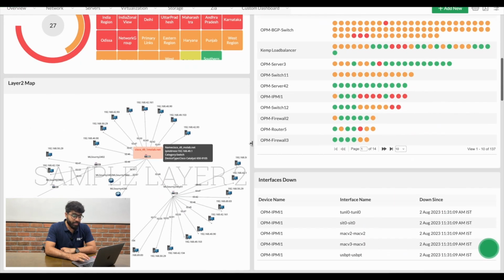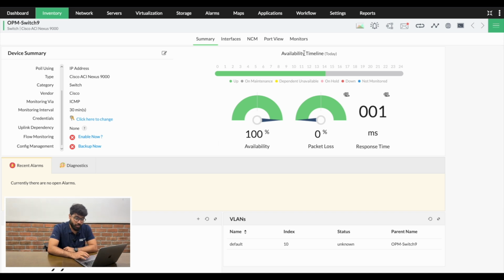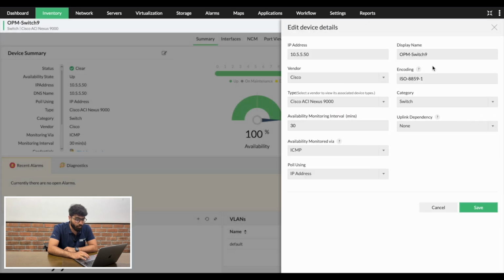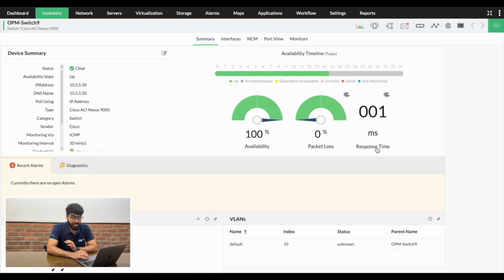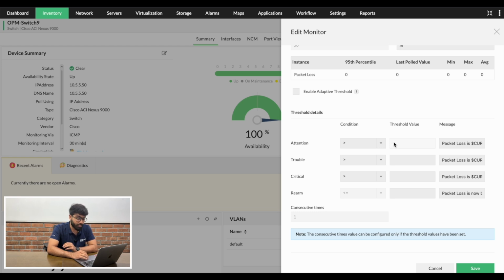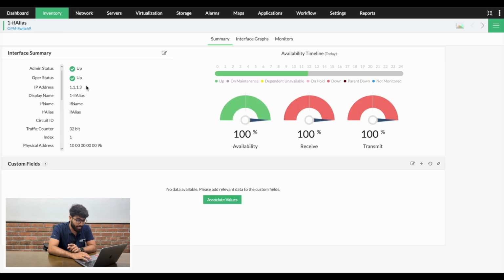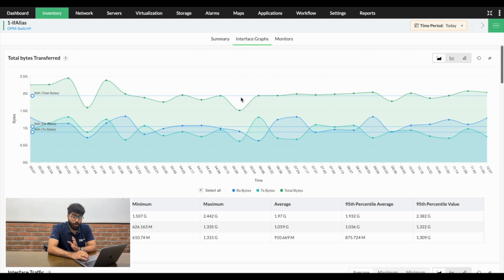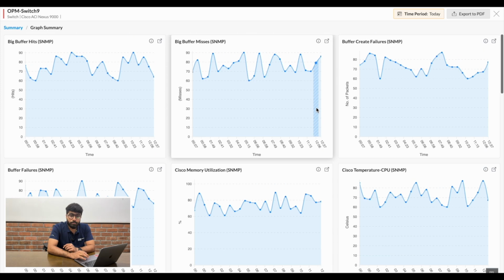How to perform network performance monitoring with OpManager | Product guide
Watch an in-depth guide and product UI walkthrough for OpManager to learn how you can monitor the performance of the devices and interfaces in your network.

In this video, we'll cover the following functionalities:

*Availability monitoring
*Packet loss monitoring
*Response time monitoring
*Interface monitoring
*Monitoring key performance indicators

00:00 - 00:38 Introduction
00:38 - 01:07 Dashboards, maps, & inventory
01:07 - 01:33 Device snapshot in OpManager
01:33 - 03:17 How to perform availability monitoring
03:17 - 04:58 How to monitor packet loss & response time
04:58 - 06:01 How to perform interface monitoring
06:01 - 07:08 Monitoring device health & performance
07:08 - 07:41 Conclusion